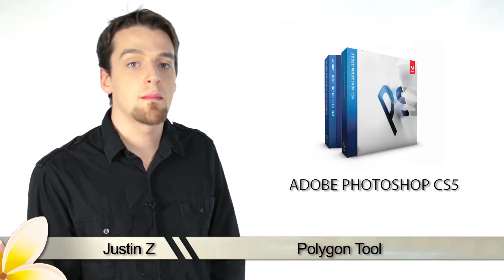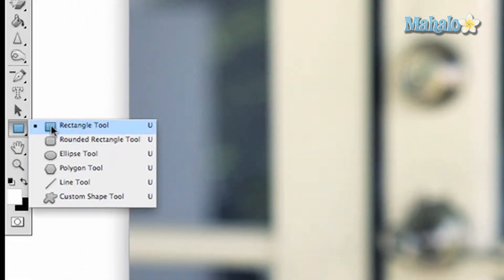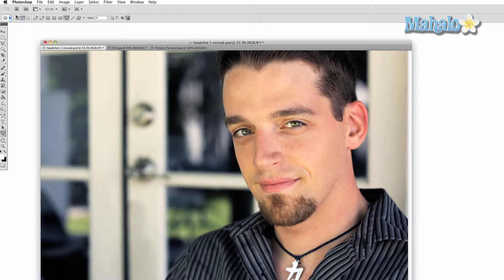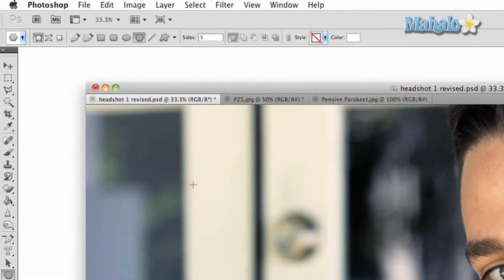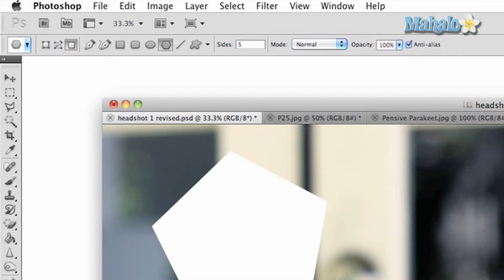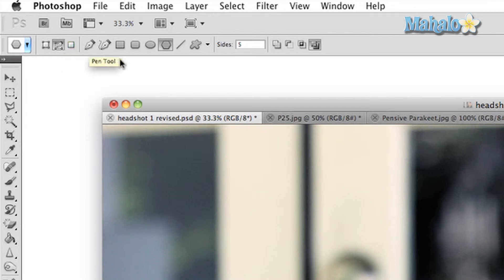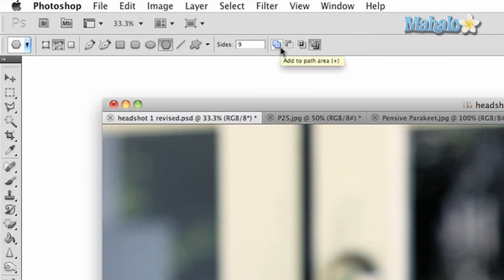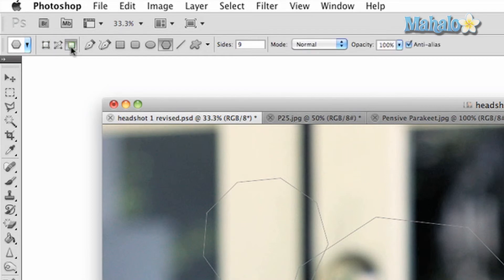Photoshop Tutorial - Polygon tool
A brief overview of the Polygon Tool for Adobe Photoshop CS5. You can see more about this tool at: